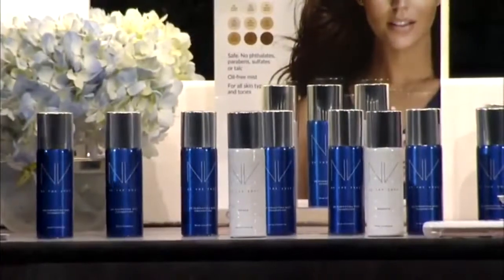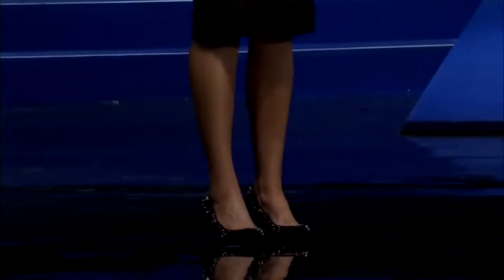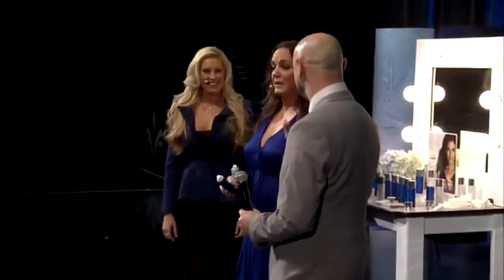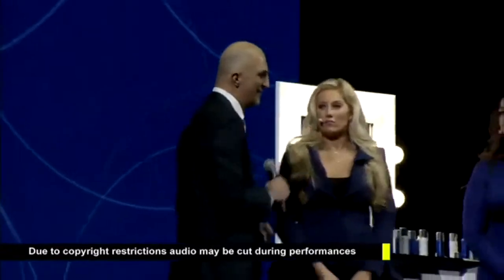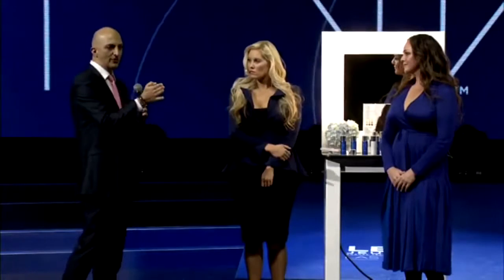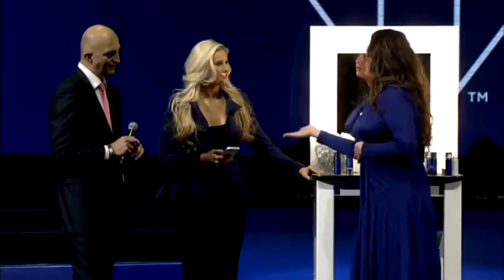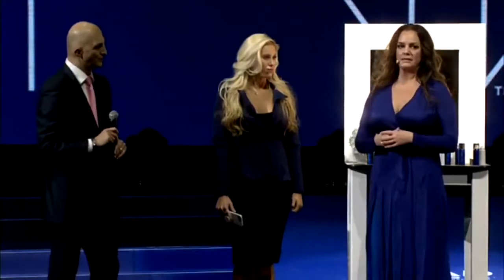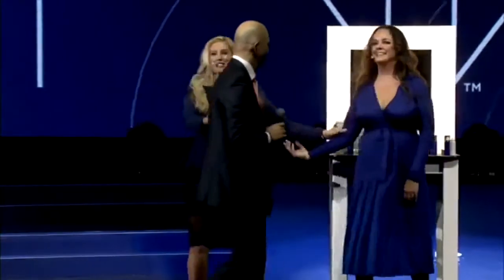NV LIVE Demo By Jeunesse